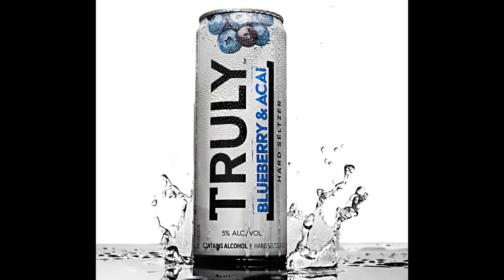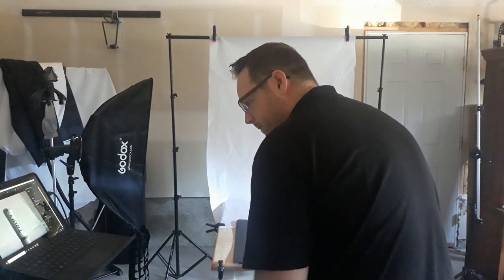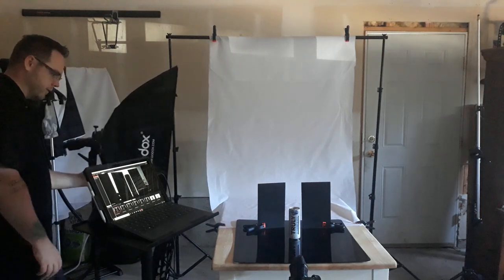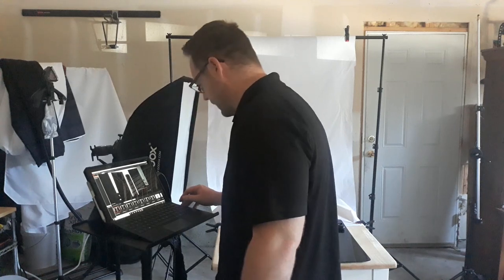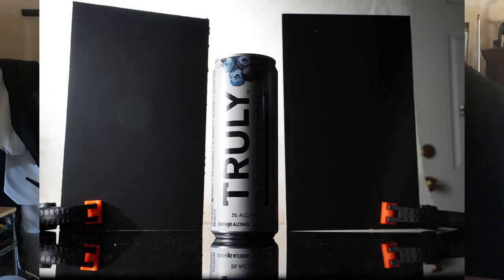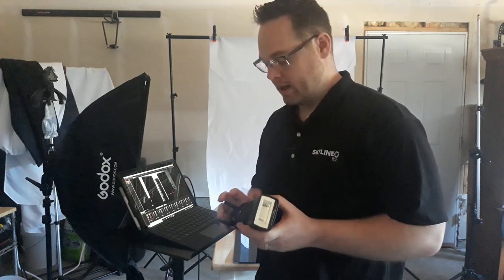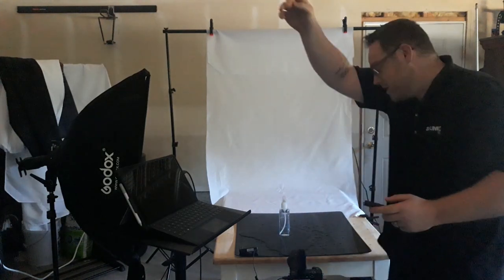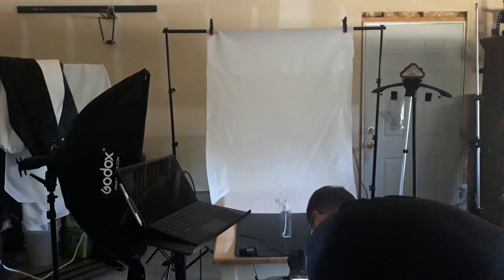Water Splash Product Photography Video Tutorial - Truly Part 1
Join me behind the scenes in this product photography video tutorial as I show you our entire process for shooting some water splashes, from start to finish.

Looking for creative product photography designed to attract more customers?

Make infographics for your Amazon store or clients within seconds! Our Product Infographic Template pack is now available

Chapters:

0:00 - Intro
1:30 - Composition
4:37 - Camera Settings
5:09 - Lighting
19:25 - Condensation
27:45 - Splash